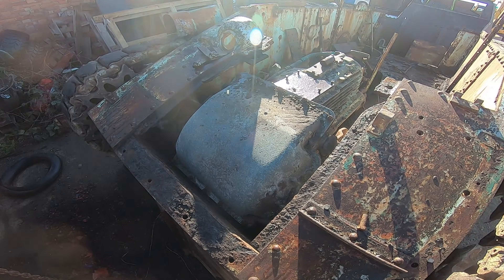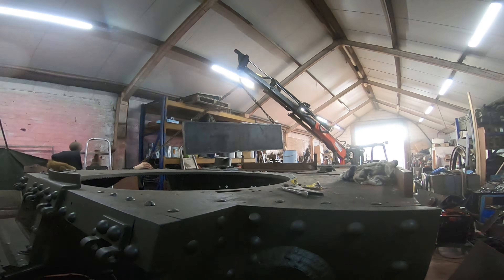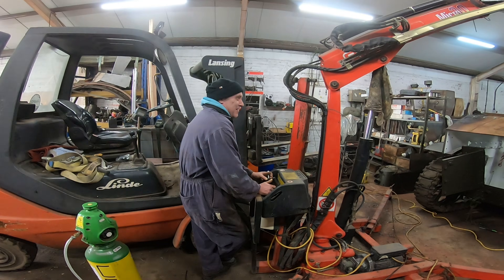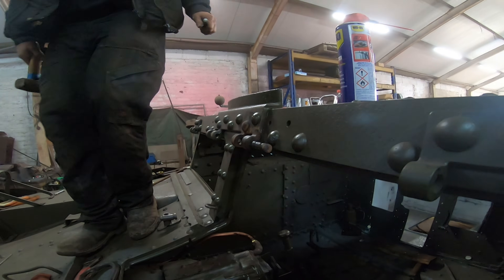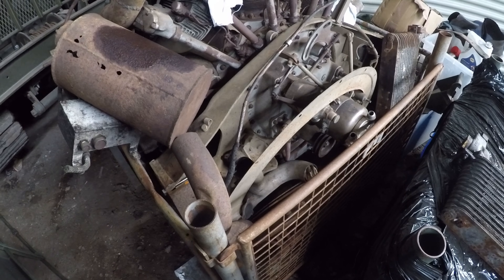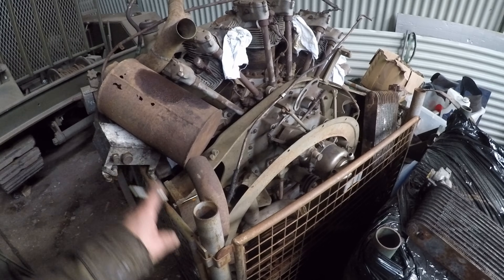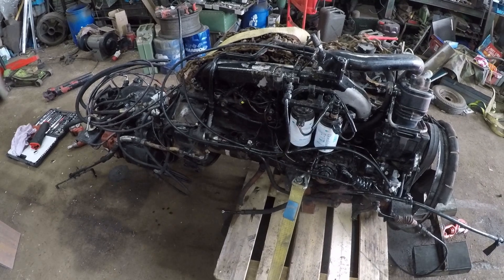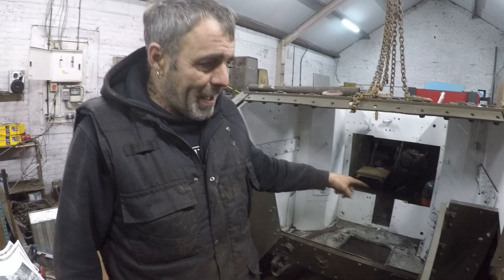M3 Stuart Tank, Engine Substitution, Part 3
Finishing off the body and coming across a problem with using the radial engine, we are going to try and fit a modern diesel and auto box in there as we need to get the tanks running for some possible move work coming up.